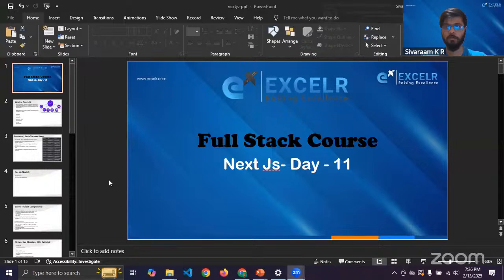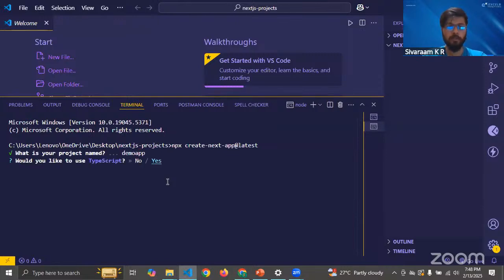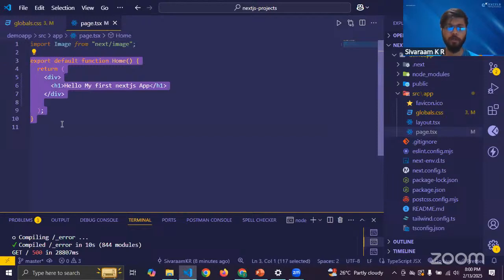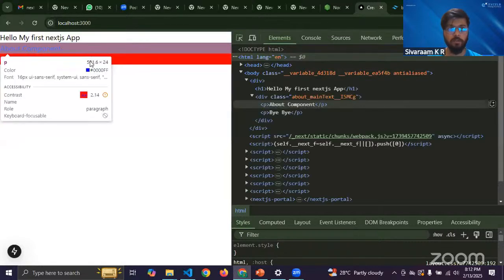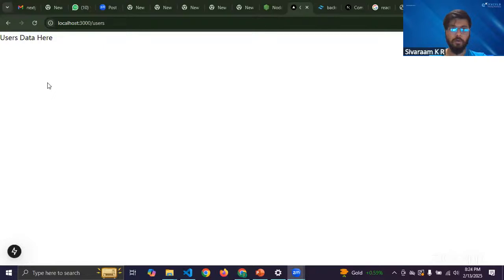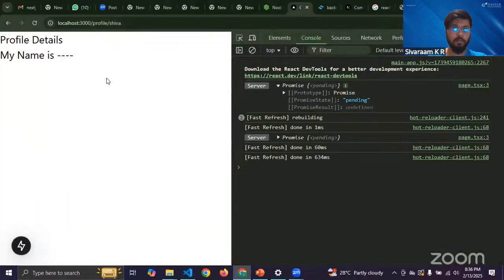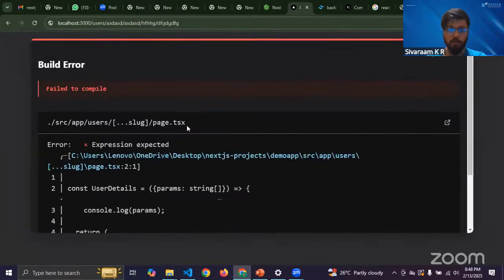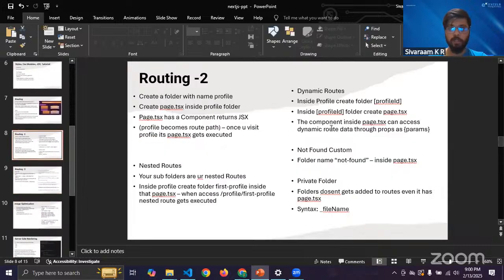SDP on Full Stack Development Day- 11